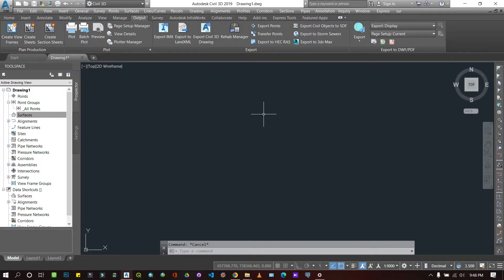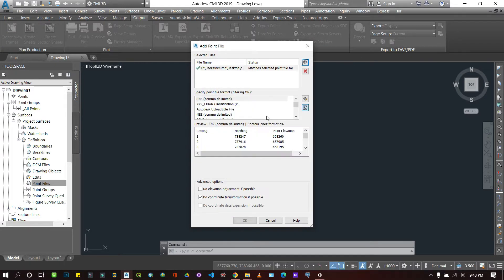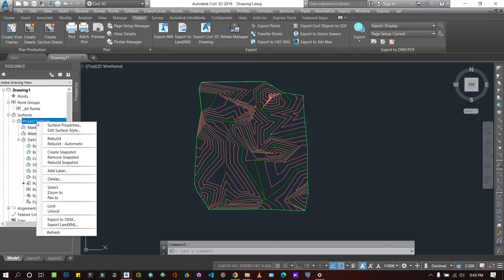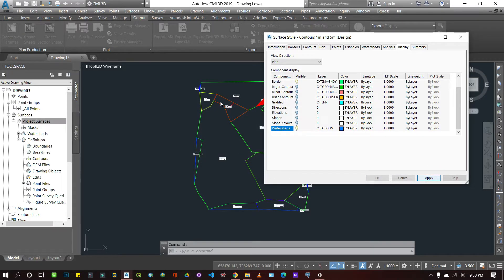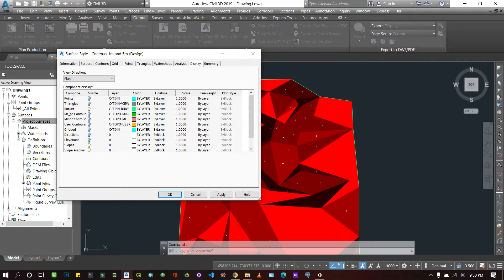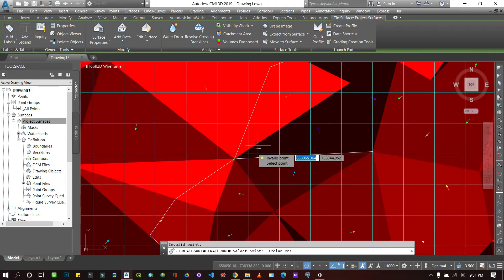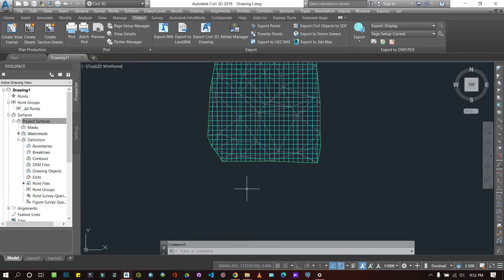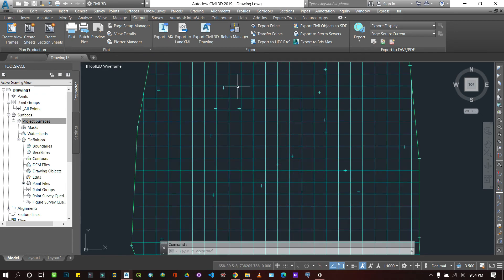Generation of TIN, Watershed, Slope, Contour, Slope Directions, Surfaces on AutoCAD Civil 3D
Generation of Surfaces TIN, Watershed, Slope, Contour, Slope Directions, etc on AutoCAD Civil 3D